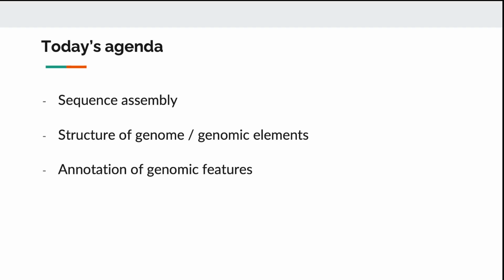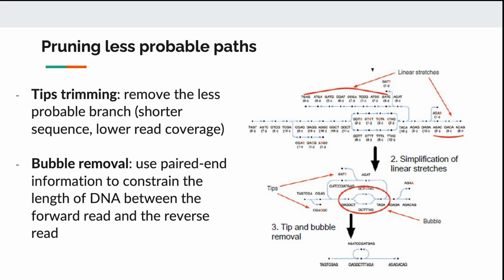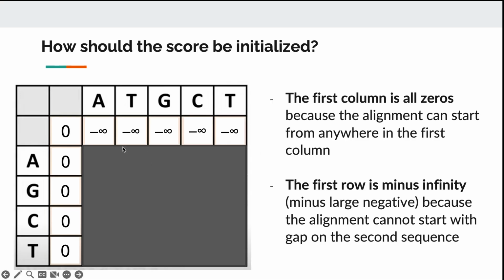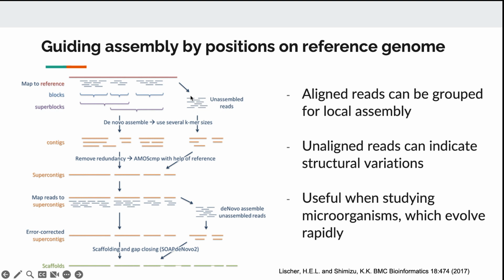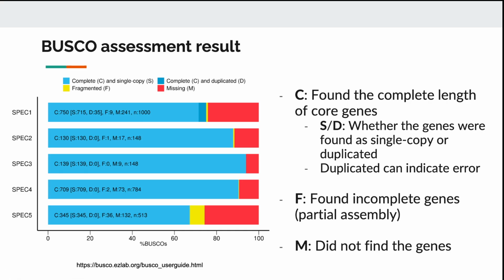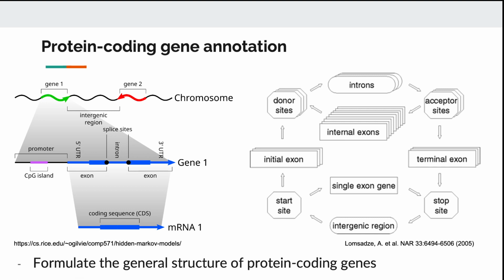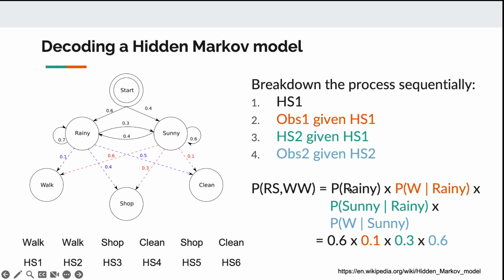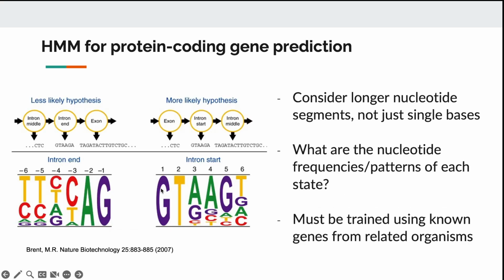3000788 Fall 2025 L5 - Genome assembly and annotation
Assembly algorithms for short- and long-reads. Genome annotation with inroduction to Hidden Markov Model.

0:00 Chapters
1:12 Sequence assembly
5:20 Assembly of short reads
7:16 de Bruijn graph
14:54 Assembly of long reads
18:44 Modified dynamic programming
29:29 Hybrid assembly
33:14 Reference-guided assembly
36:47 Assembly QC
48:14 Genomic elements
56:18 Markov and Hidden Markov models
1:01:43 Decoding an HMM
1:11:08 HMM examples in Biology